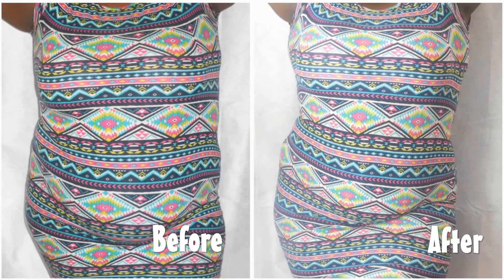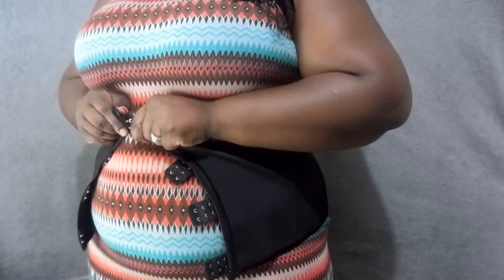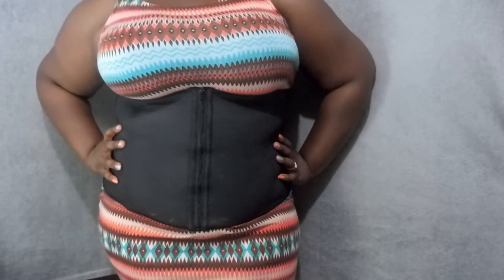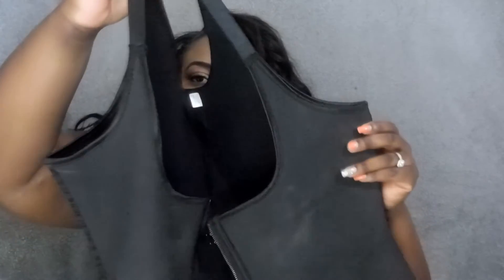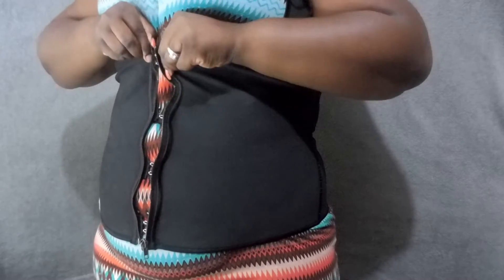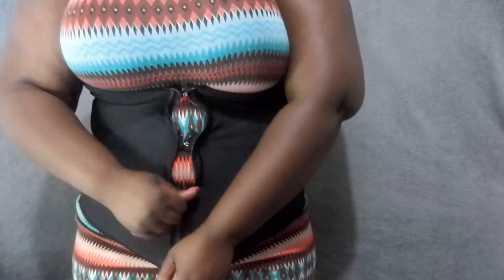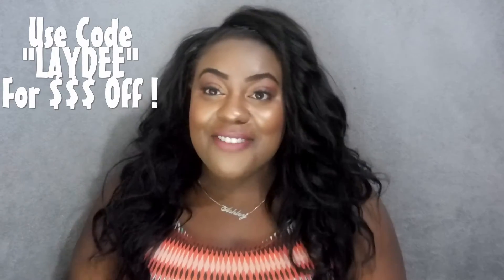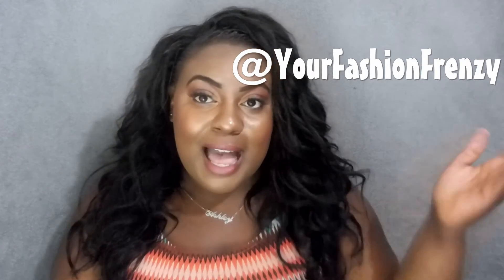PLUS SIZE WAIST TRAINERS & SHAPEWEAR | Your Fashion Frenzy | LaydeeClarke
OPEN ME FOR SOME PRETTY AWESOME INFO & DISCOUNTS !!

Oaky, so i know you've always wanted a waist trainer, but could never find a plus size one. WELL LOOK NO FURTHER. Your Fashion Frenzy offers plus size waist trainers that help make your waist look snatched!! Summer Body 2016 currently loading, lools